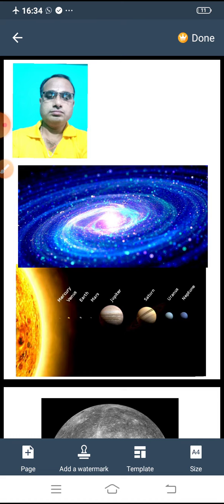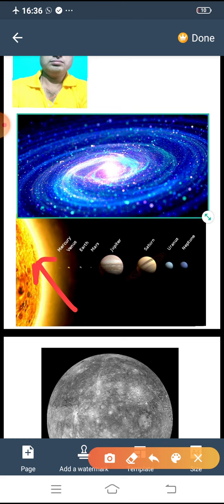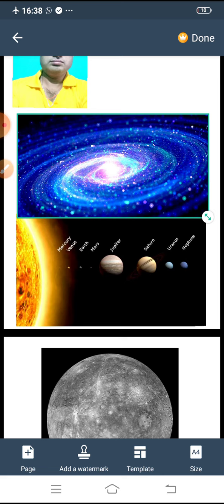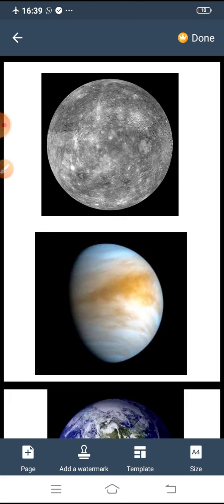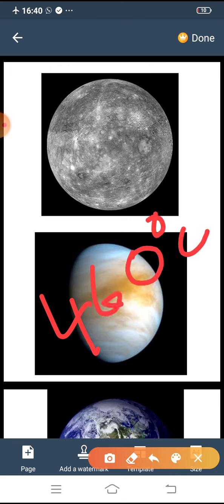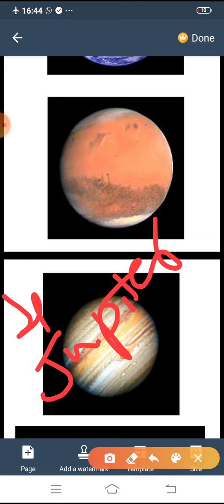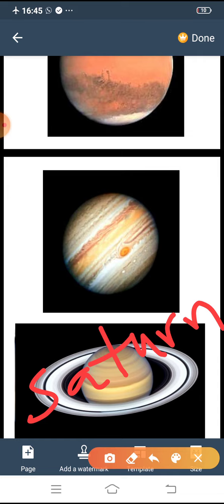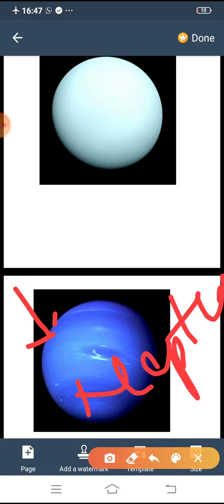September 7, 2022